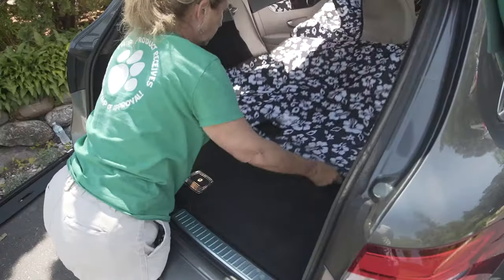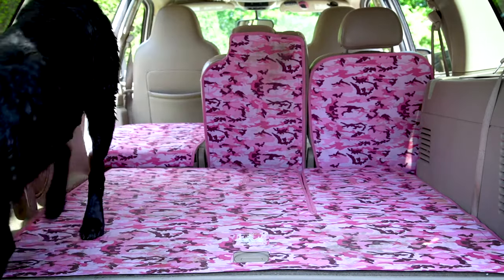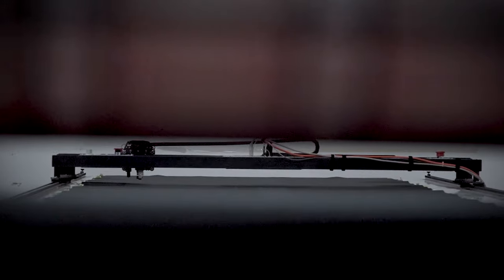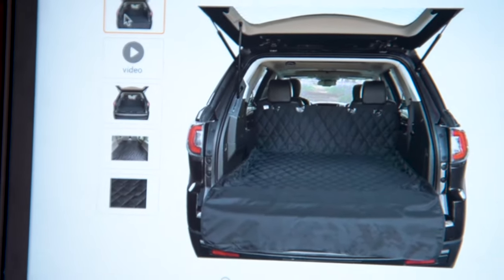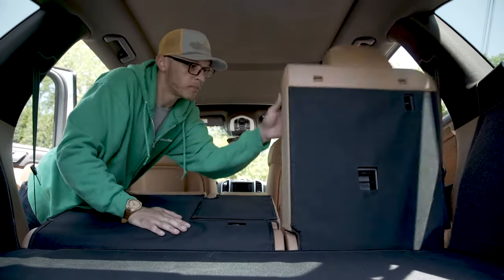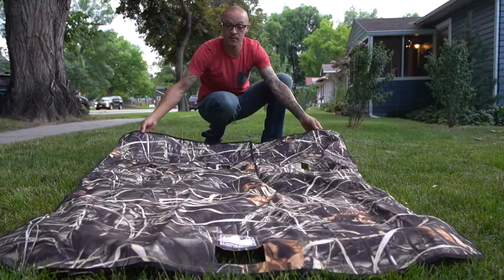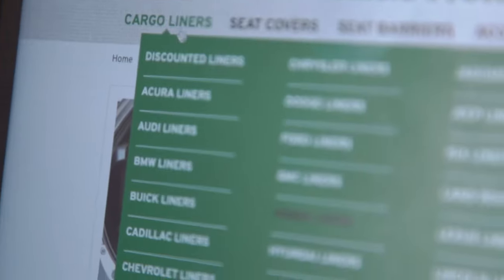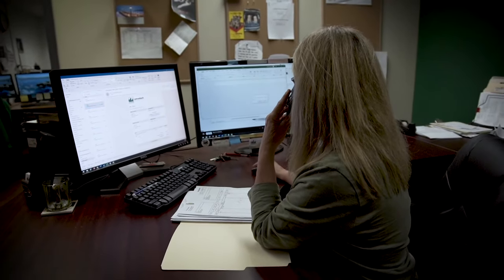Who We Are | Canvasback, Inc.